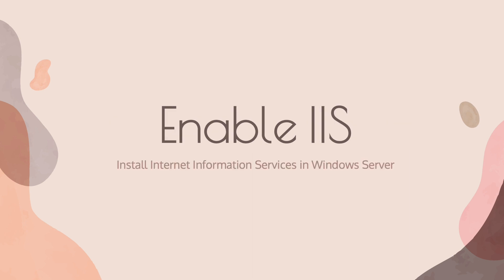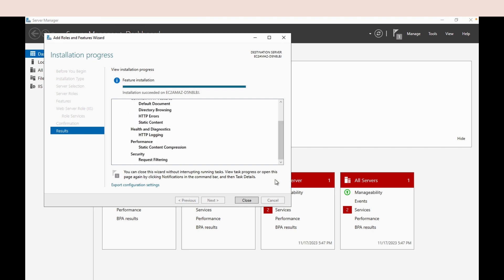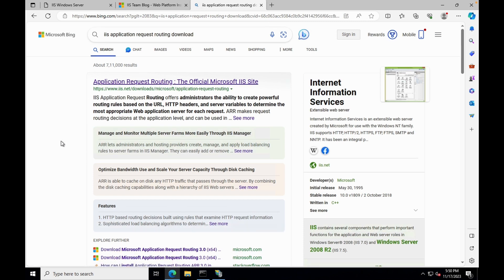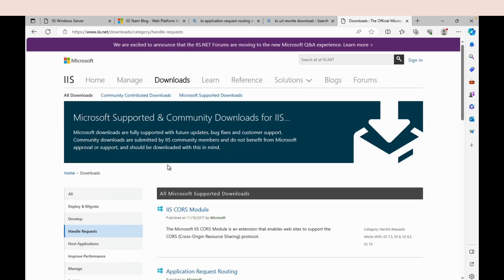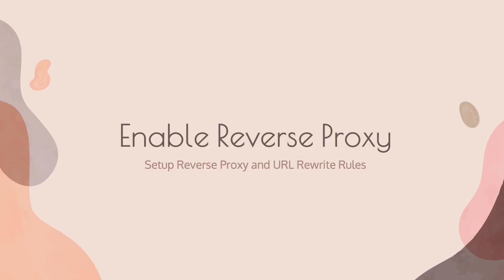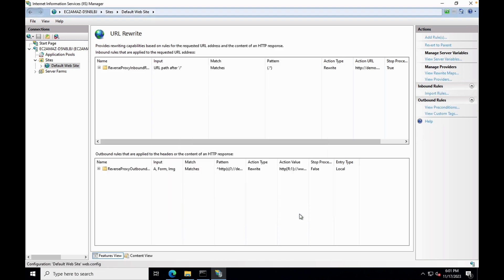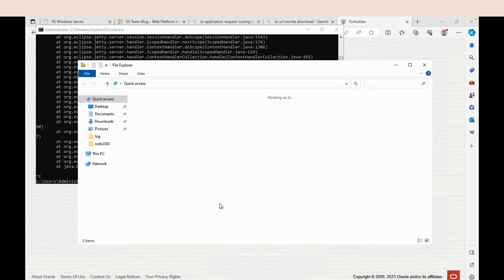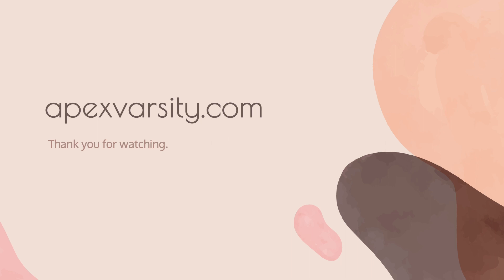How to Set Up Reverse Proxy with Windows IIS for Oracle APEX?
In this tutorial, we will discuss the steps to set up a reverse proxy for Oracle APEX using Microsoft IIS (Internet Information Service).